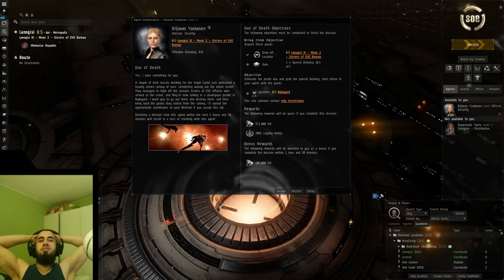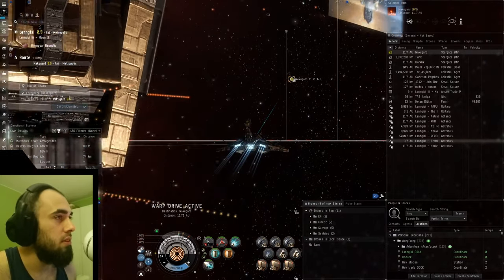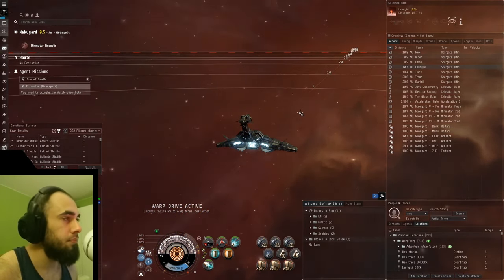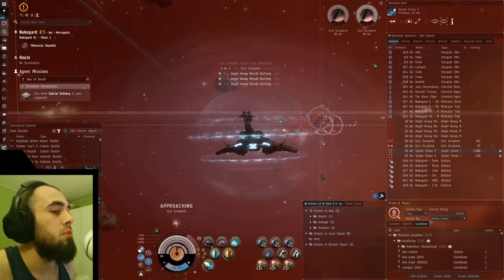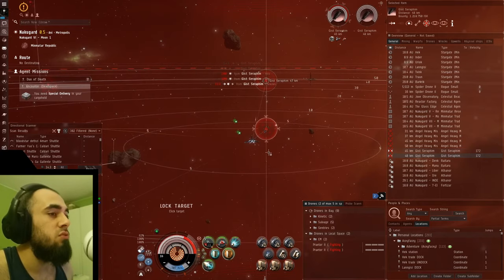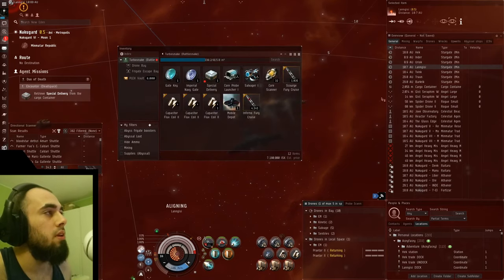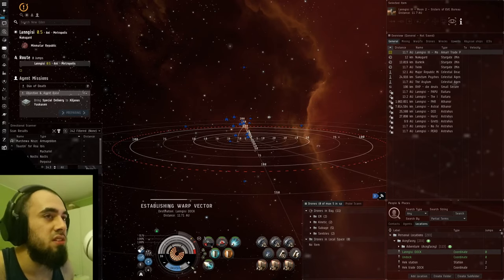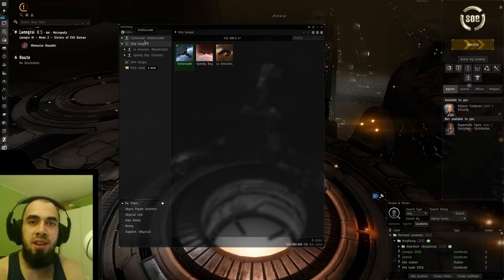EVE Online - L4 mission guide Duo of death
(Made this a while ago) Guide how to quickly do the Duo of death mission in EVE Online.

Fit I used:
[Rattlesnake, L4 rattler active]

Pith X-Type X-Large Shield Booster
Gist B-Type 500MN Microwarpdrive

Wasp II x2
Salvage Drone I x5
Praetor II x2
Caldari Navy Warden x2

Scourge Fury Cruise Missile x4475
Core Scanner Probe I x32
Inferno Fury Cruise Missile x4965
Capacitor Flux Coil II x1
Core Probe Launcher I x1
Salvager I x1